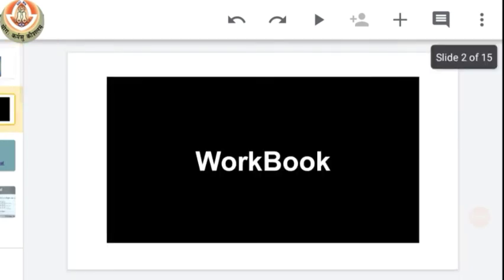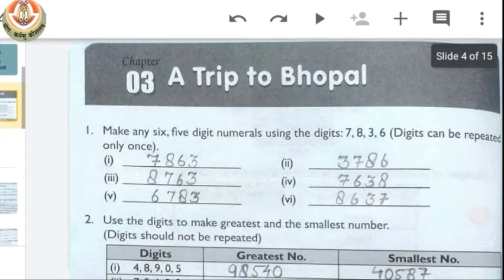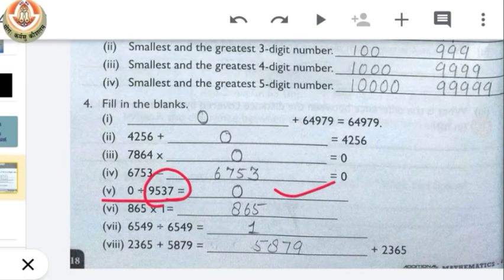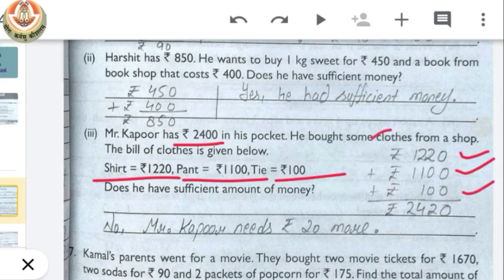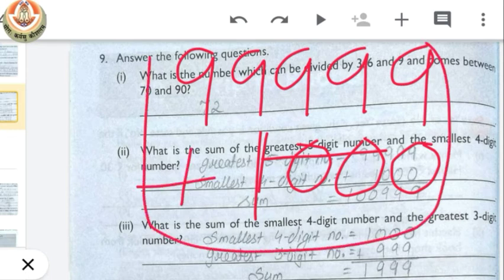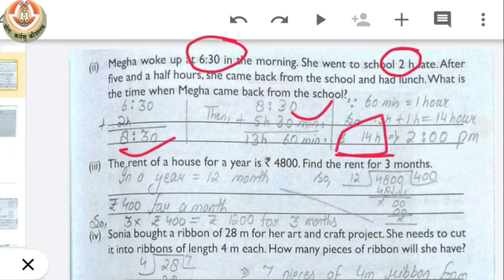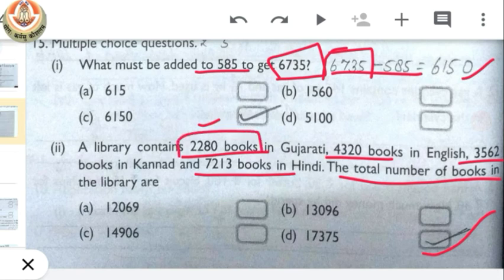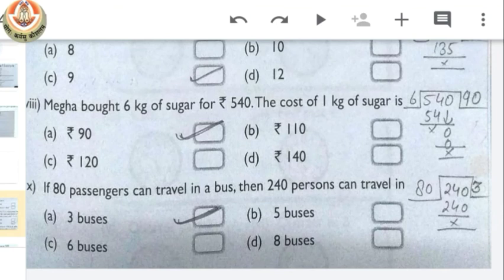Class4 Maths Chapter-03 A Trip To Bhopal (Workbook) Part-01 16092020